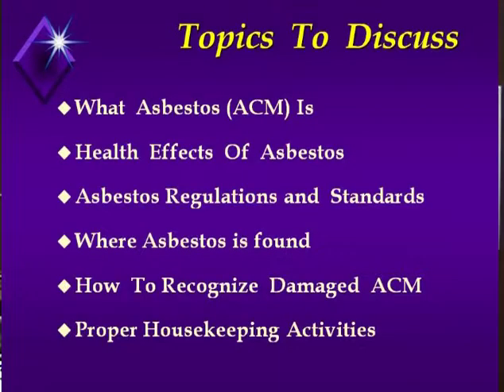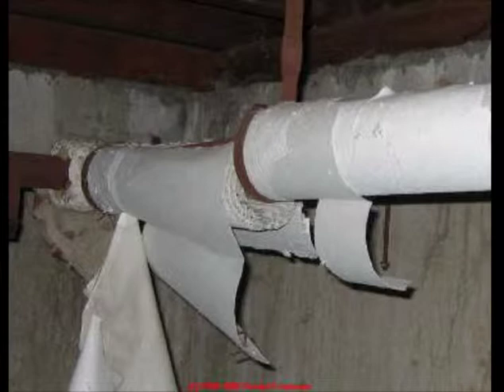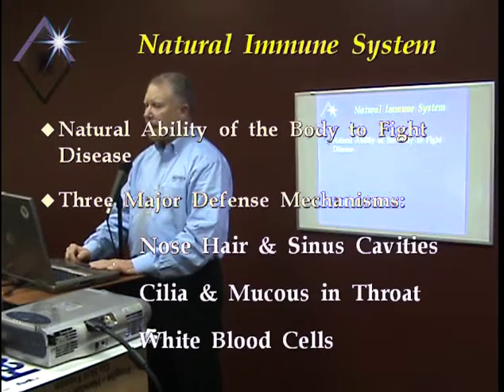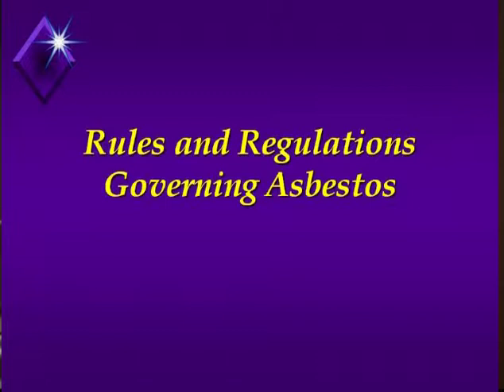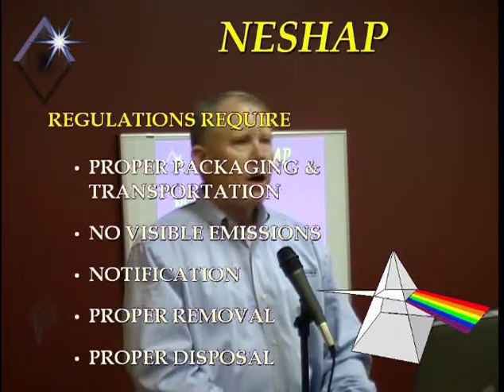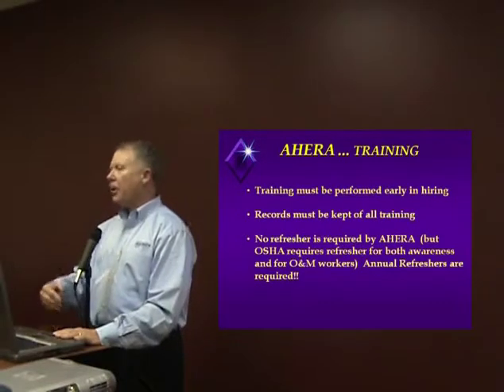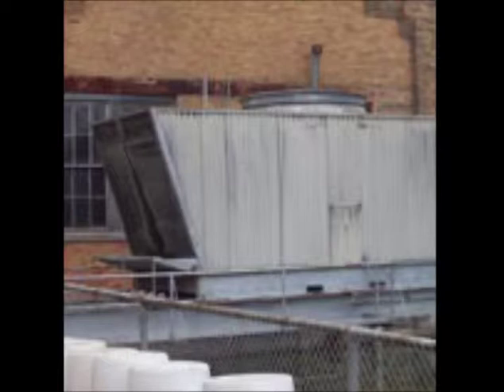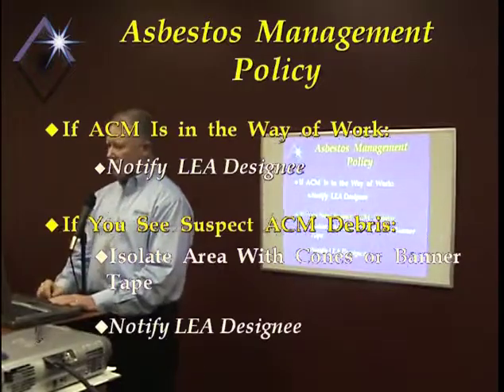AHERA Asbestos Awareness Seminar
Presented by Micro-Analytics, Inc.